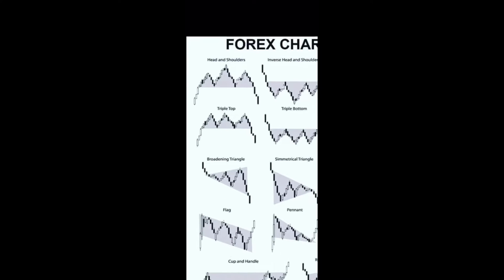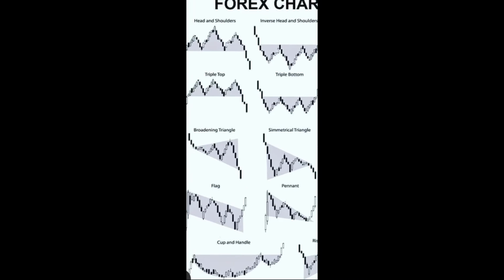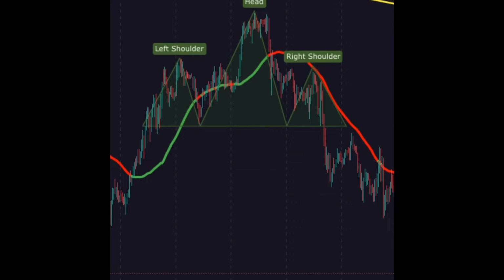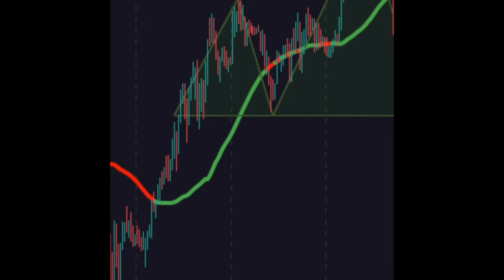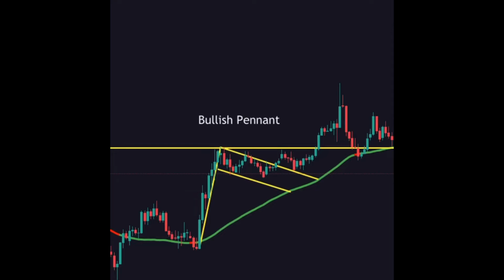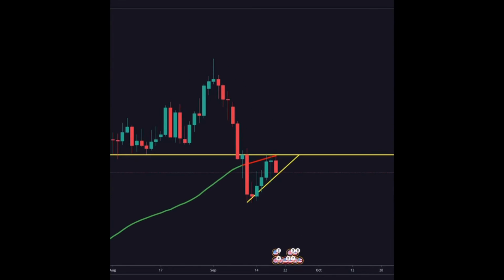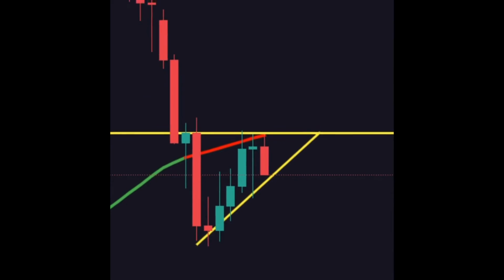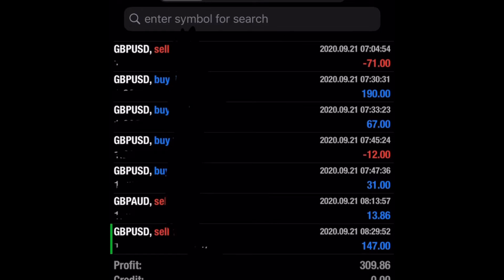Popular Chart Patterns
Chart patterns can be helpful when doing technical analysis but they don’t always work. Having contingency plans is important.

Come trade these patterns with us, we will teach you how.